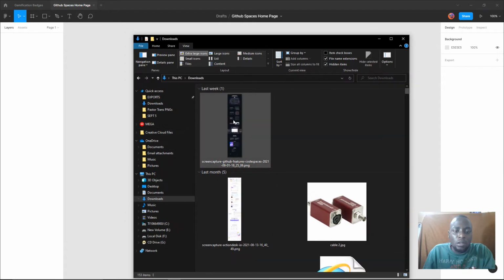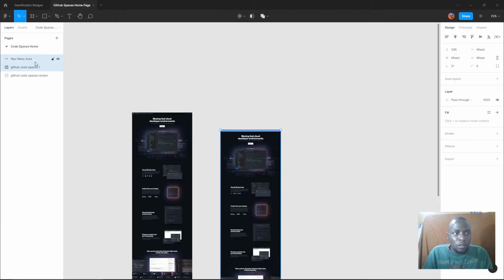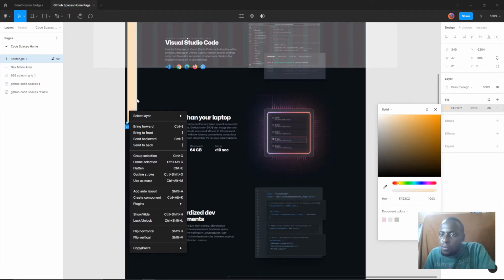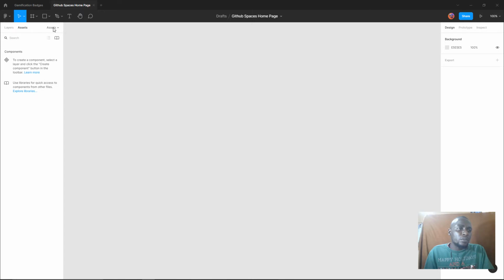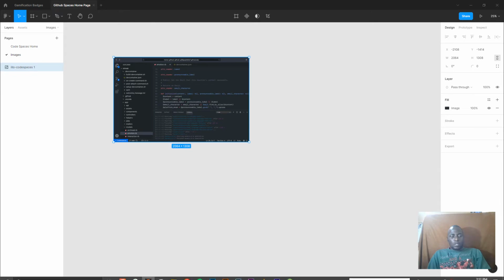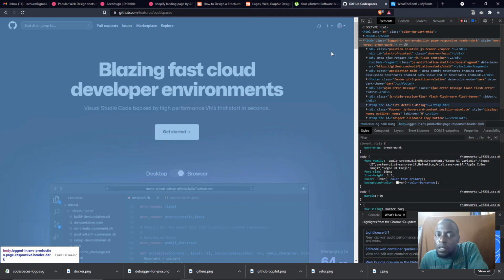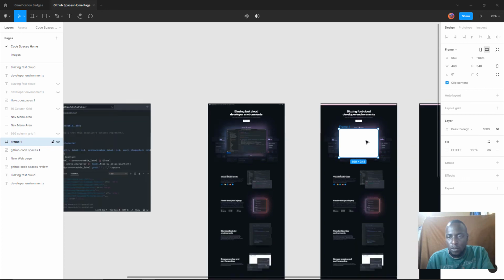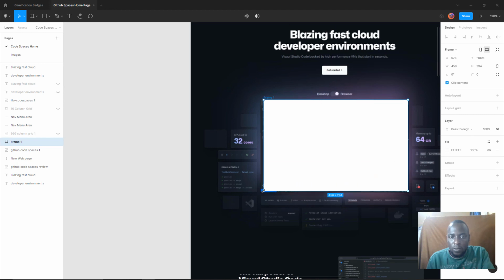Playing on Figma Checking out Github UI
In this video, I finally decide to jump on figma and try to learn the ropes. I hope to make it my main design tool in coming days.
The Audio is crappy, but I shall work on it on the next video.